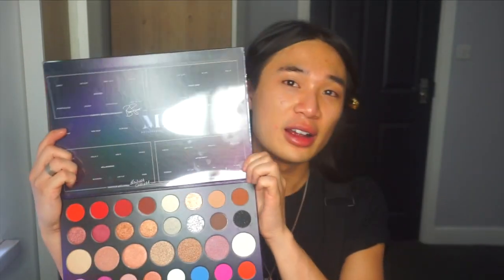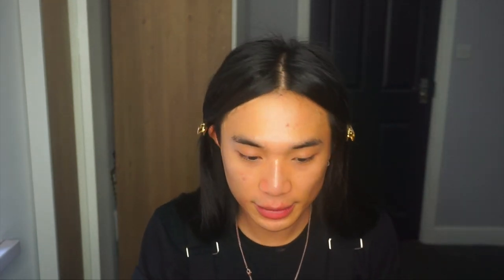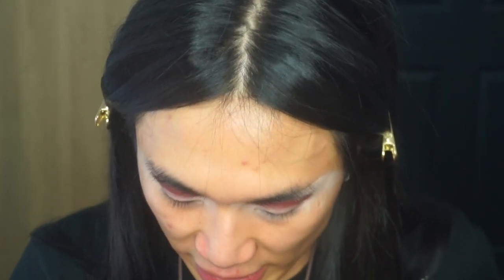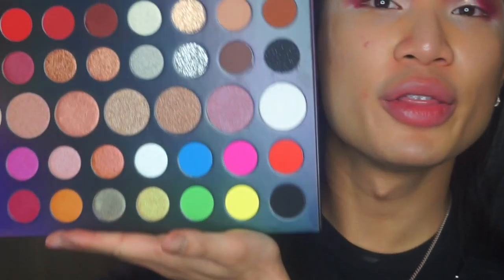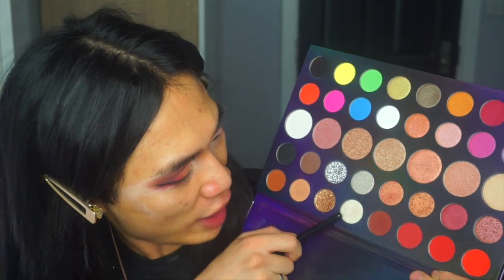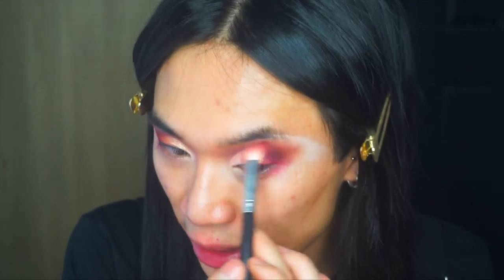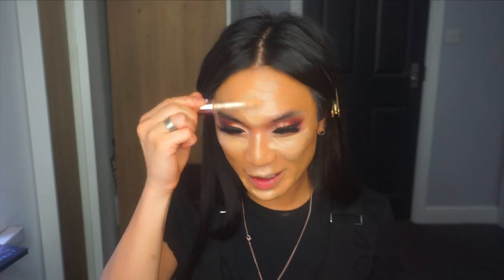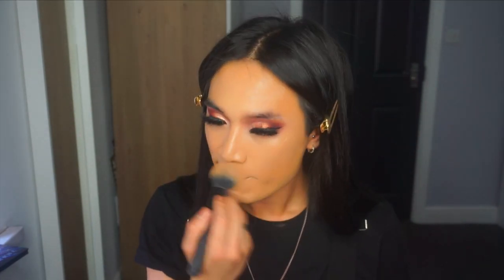TESTING MORPHE 39L HIT THE LIGHTS PALETTE! FIRST IMPRESSIONS + REVIEW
▷ Morphe 39L HIT THE LIGHTS ARTISTRY PALETTE

▷ What I'm Wearing:
Pinafore: I Saw It First
Top: Topman
Necklace: Topman